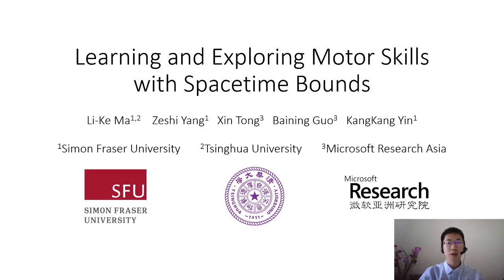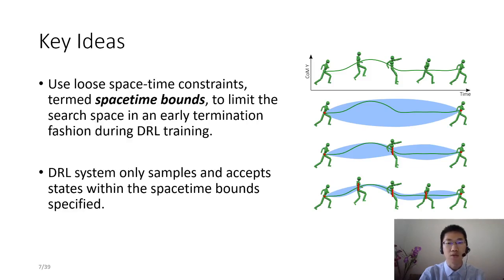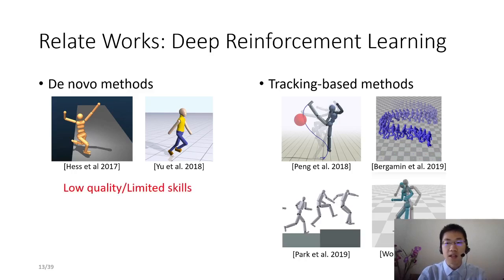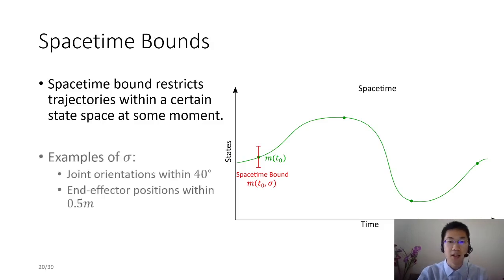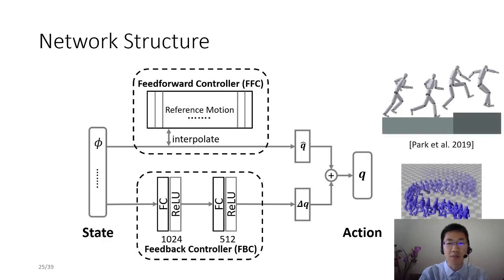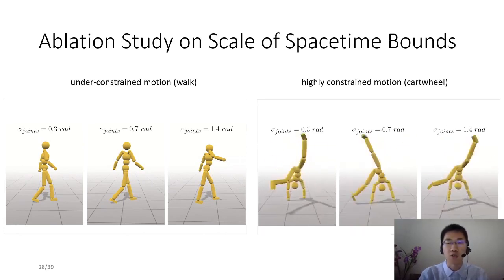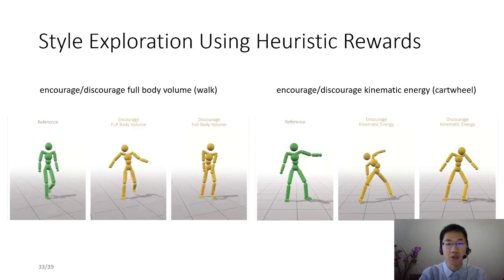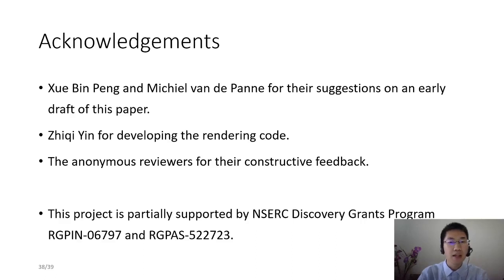Learning and Exploring Motor Skills with Spacetime Bounds | Eurographics'2021 Full Paper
Equipping characters with diverse motor skills is the current bottleneck of physics-based character animation. We propose a Deep Reinforcement Learning (DRL) framework that enables physics-based characters to learn and explore motor skills from reference motions. The key insight is to use loose space-time constraints, termed spacetime bounds, to limit the search space in an early termination fashion. As we only rely on the reference to specify loose spacetime bounds, our learning is more robust with respect to low quality references. Moreover, spacetime bounds are hard constraints that improve learning of challenging motion segments, which can be ignored by imitation-only learning. We compare our method with state-of-the-art tracking-based DRL methods. We also show how to guide style exploration within the proposed framework.

Li-Ke Ma, Zeshi Yang, Xin Tong, Baining Guo, KangKang Yin